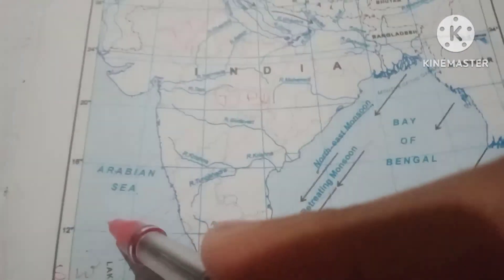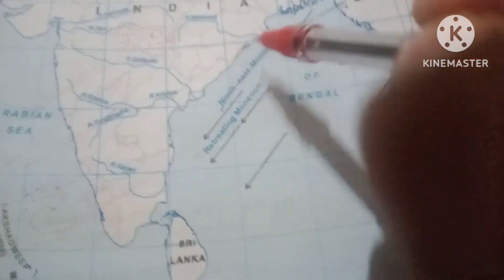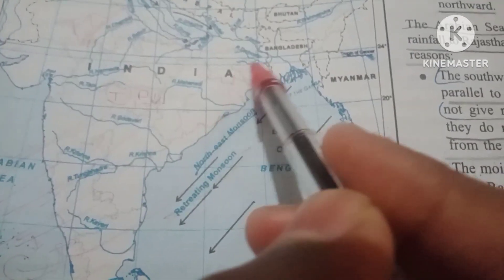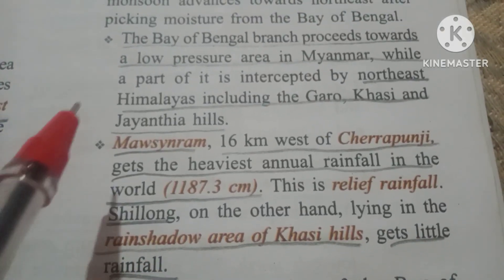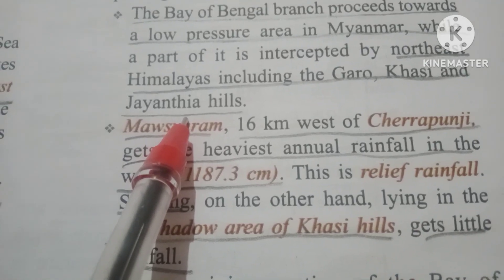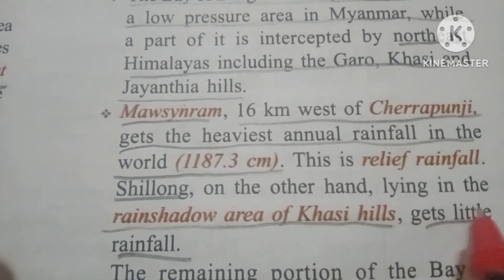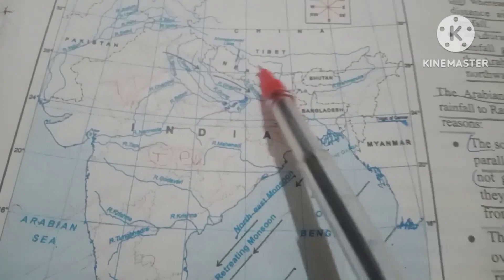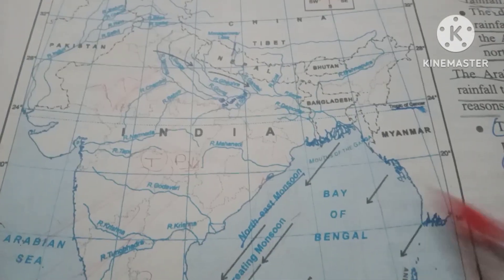India : Climate , flora and fauna Class 8 ICSE geography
INDIA CLASS 8 GEOGRAPHY INDIA CLASS 8 GEOGRAPHY INDIA CLASS 8 GEOGRAPHY